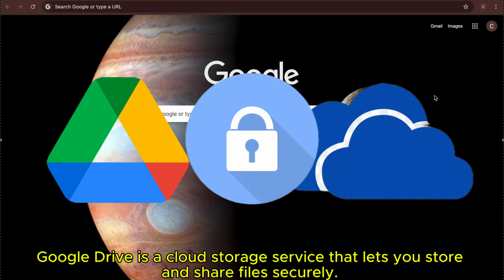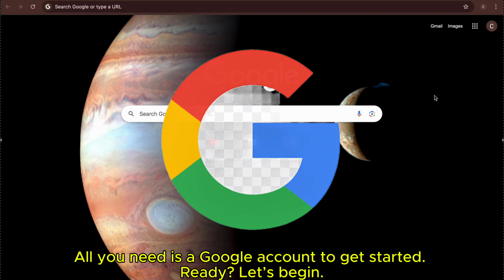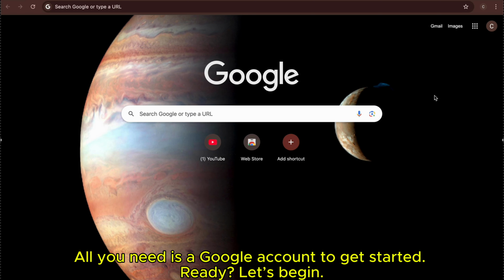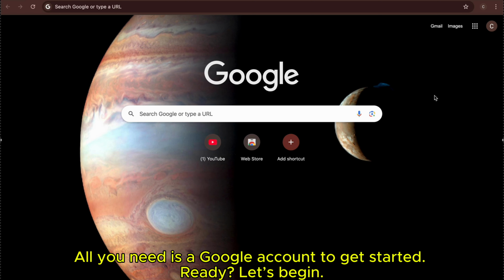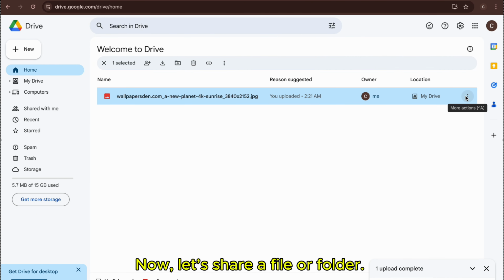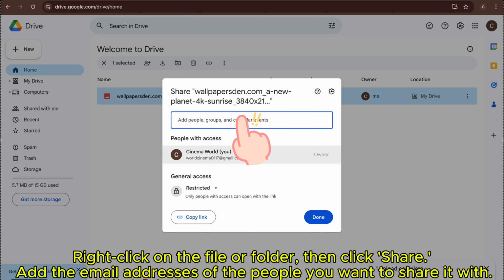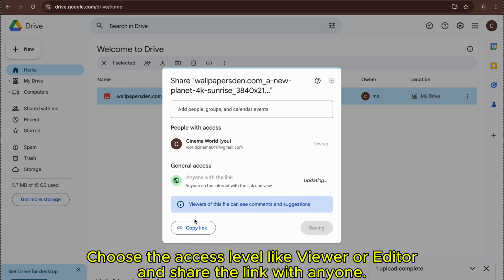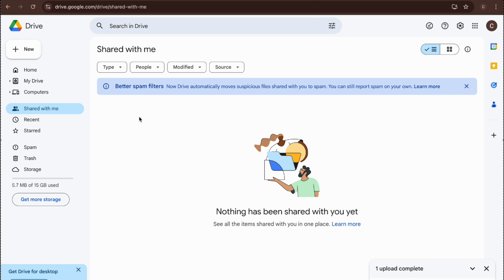The FASTEST Way to Upload Files on Google Drive!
This video explains how to file or folder share on google drive and how to get permission from Gmail account-wise.